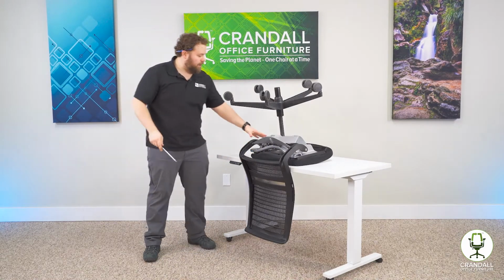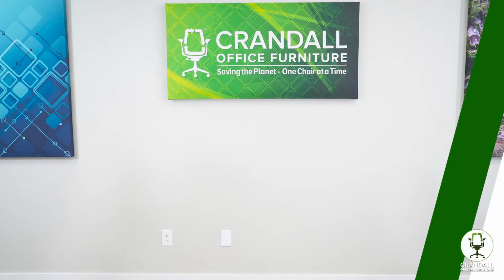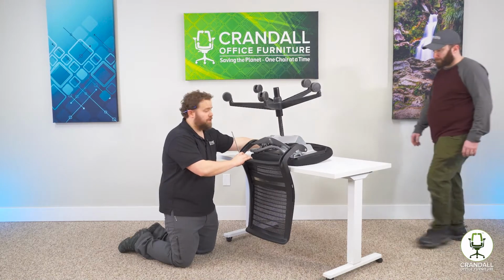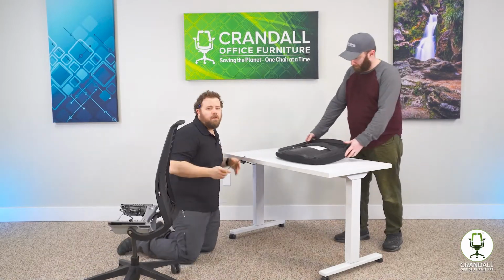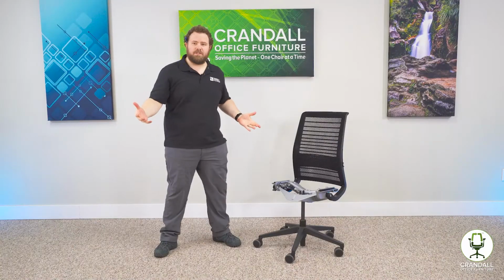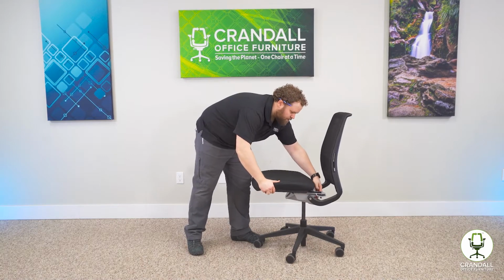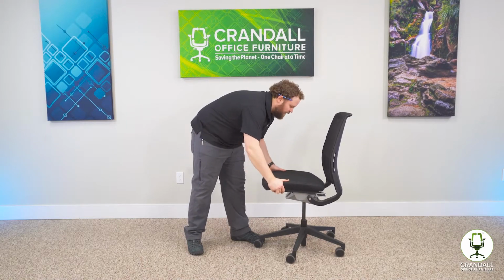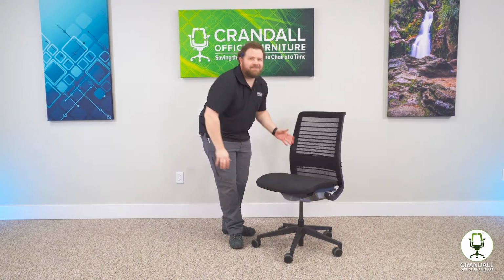How To Remove The Seat On Your Steelcase V2 Think Chair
This is an in depth video on how to remove your seat on the Steelcase V2 Think chair.

Intro 0:00
Seat removal 0:10
Seat install 1:53
Final remarks 2:38
Bloopers 3:05

Tools you will need is a long handle screw driver and another person to assist if possible.

Crandall Office Furniture has been remanufacturing Steelcase & Herman Miller office chairs since 2002, and since then has grown to become the largest remanufacturer of high-end office seating in the United States. We see and work on thousands of these chairs every year, which gives us a unique insight into how they stand up to long term use, where they fail, and how to fix them. If you're looking to learn more about high end seating, you're in the right place!

► Learn More About our Remanufactured & Refurbished Chairs and our